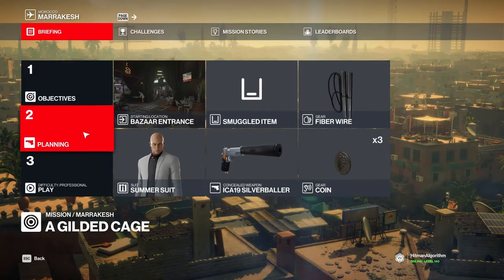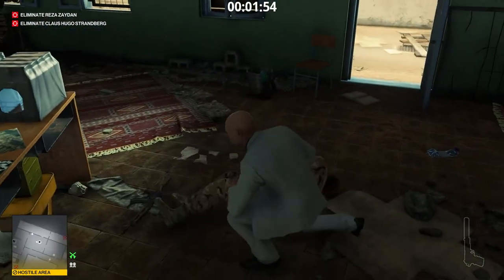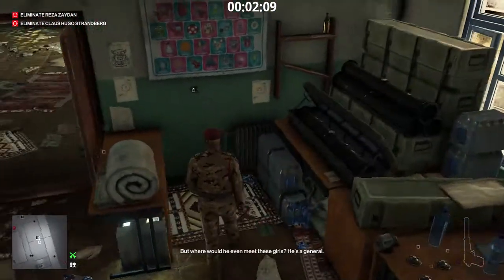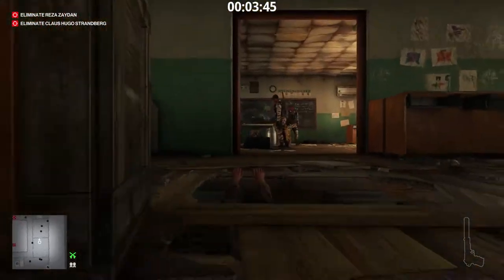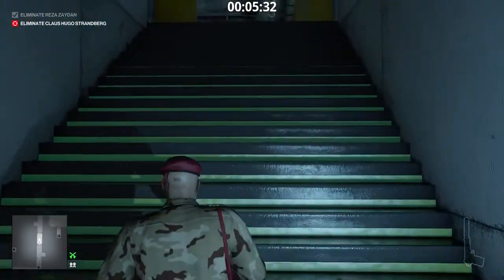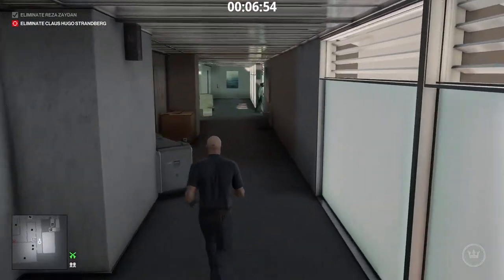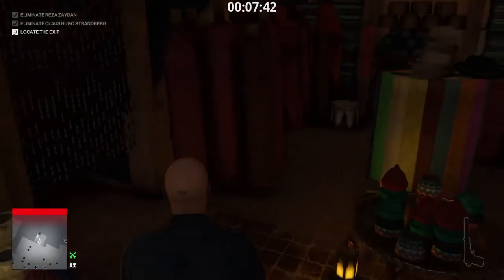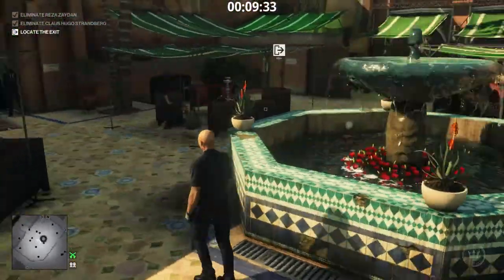HITMAN | Marrakesh | A Gilded Cage – Discover Marrakesh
HITMAN World of Assassination | Marrakesh | A Gilded Cage challenges:
• Looking Through Walls  (look through all the peepholes in the school)
• The Scenic Route (find a child's painting)
• Discover Marrakesh (discover all undiscovered areas in Marrakesh)
• Begging for It (place five coins into the beggar's plate)
• Your Luck is Running Out (throw six coins into the fountain)

00:00 Intro & loadout
00:23 School infiltration
02:25 Looking Through Walls
03:39 The assassination of Reza Zaydan
03:52 The Scenic Route
04:10 5 coins, one keycard, 2 coins
06:12 The assassination of Claus Hugo Strandberg
06:49 Consulate exfiltration
07:47 Discover Marrakesh
08:48 2 coins
09:04 Begging for It
09:37 Your Luck is Running Out
10:10 Exit